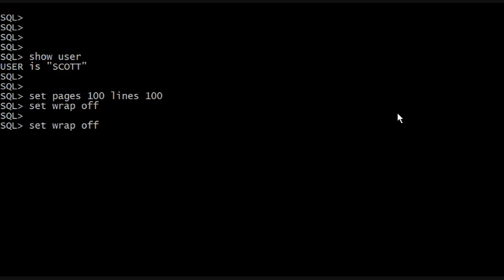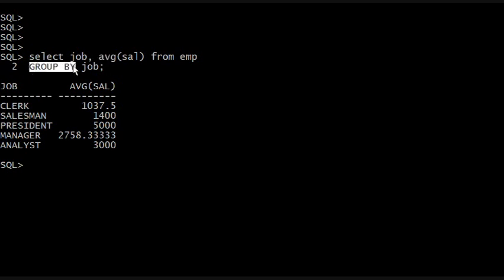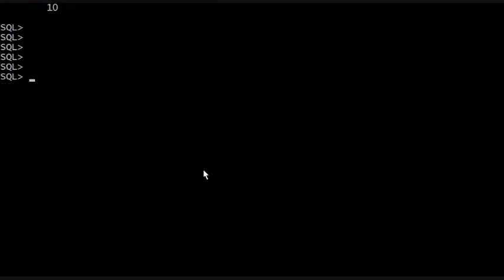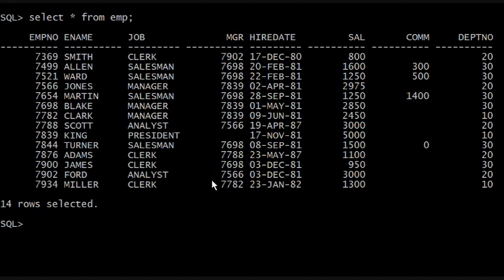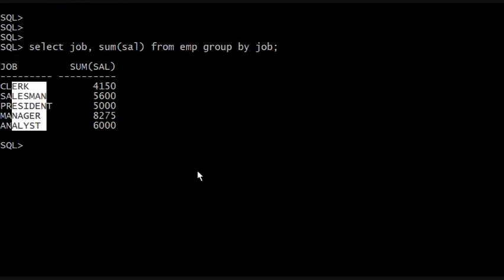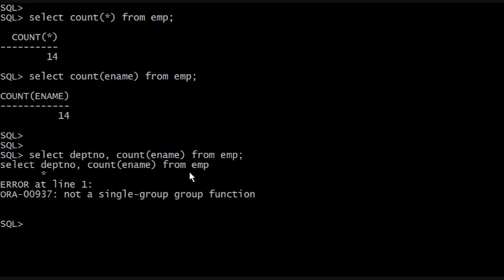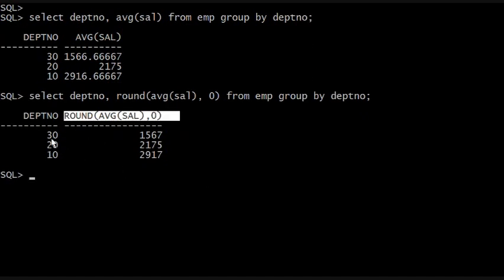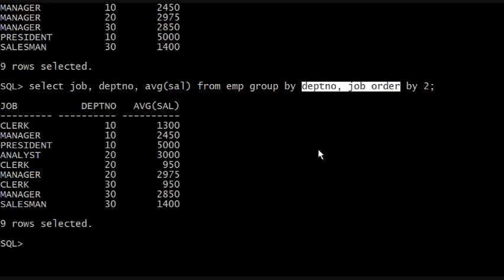24: Oracle SQL - GROUP BY clause